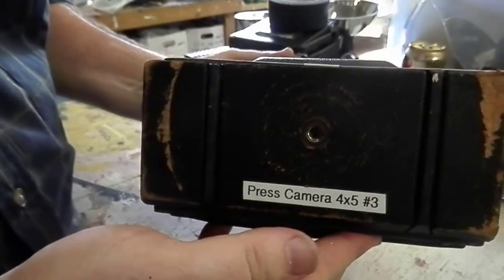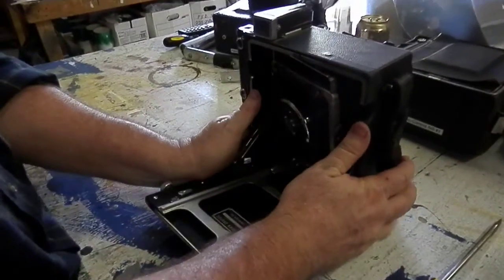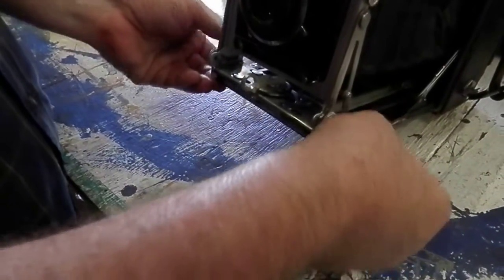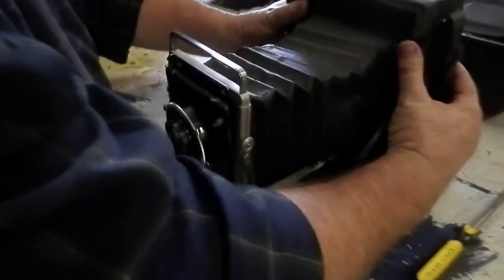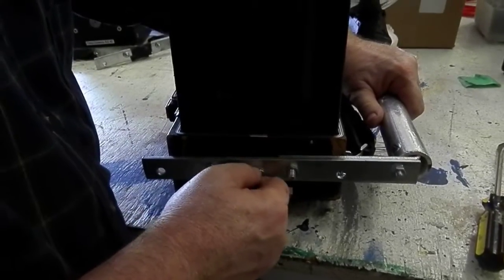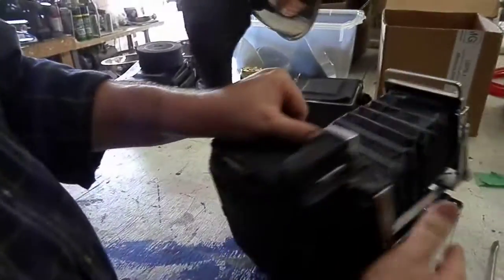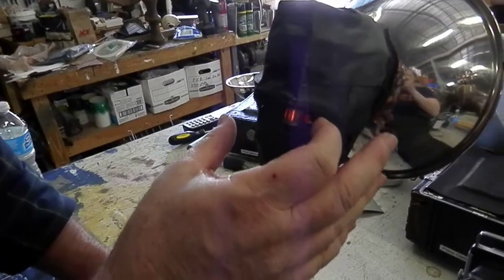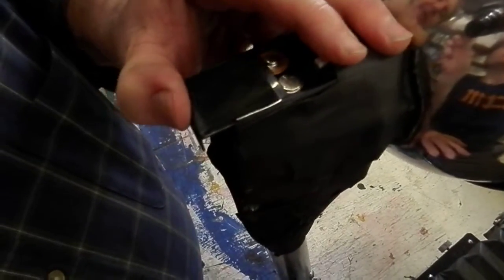Press Camera 3 Assembly and Use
Instruction on assembling and using All About Props Press Camera #3 for your rental use.